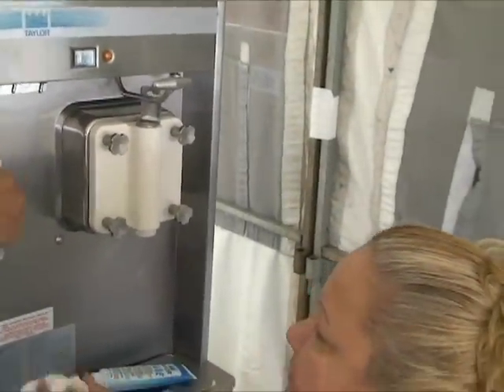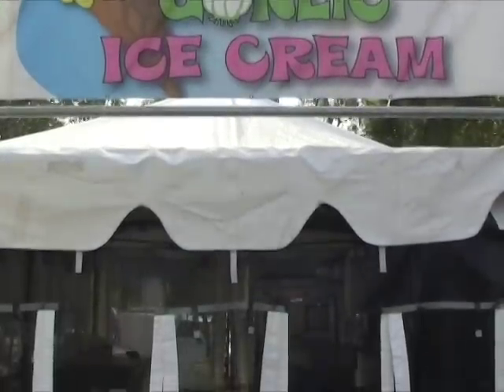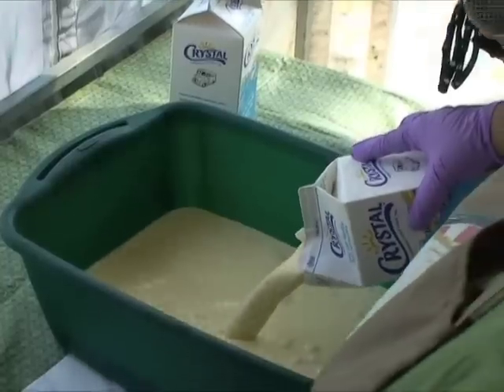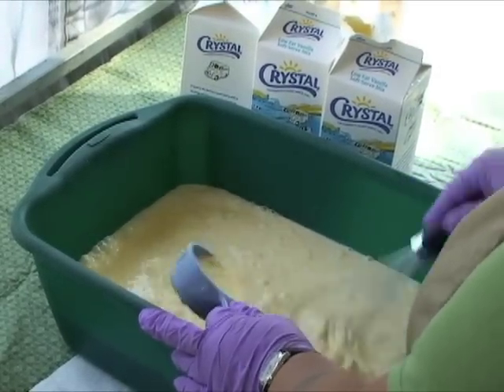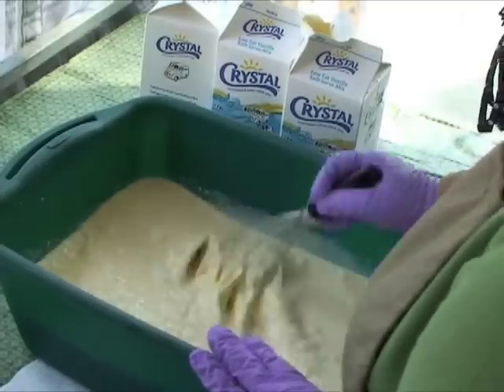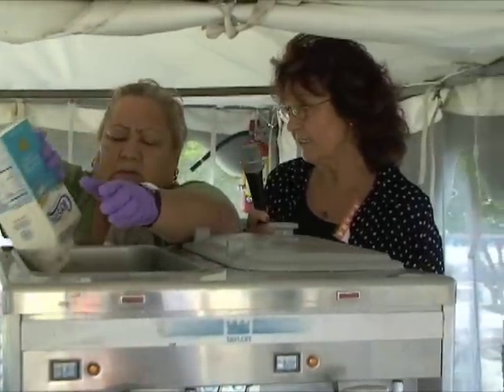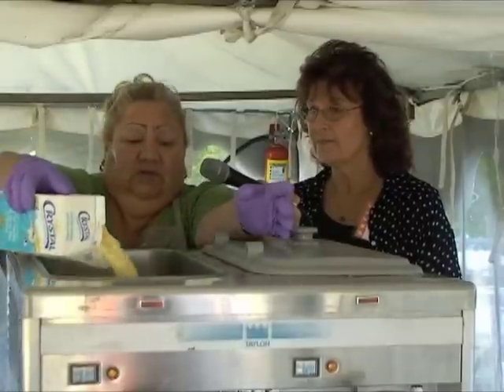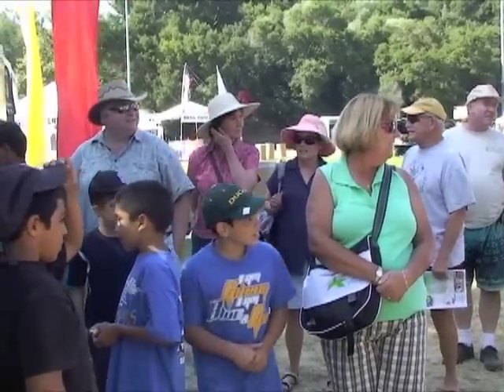2011 Gilroy Garlic Festival Ice Cream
CMAP presents a segment about the 2011 Gilroy Garlic Festival garlic ice cream. Special interview with Don Christopher and his family as they wait in line for garlic ice cream!  Interview and Edit by Val Jeffery. Camera by Alex Knerr